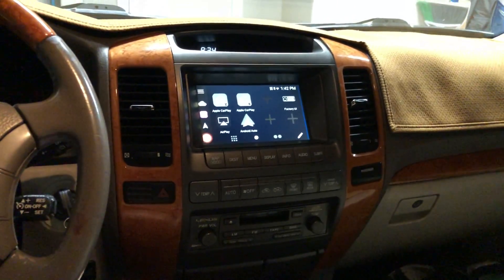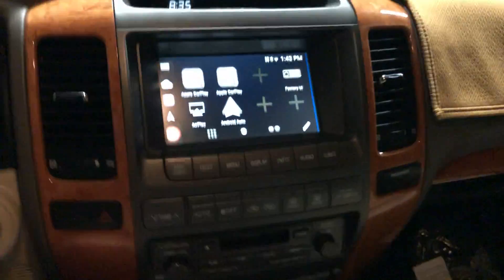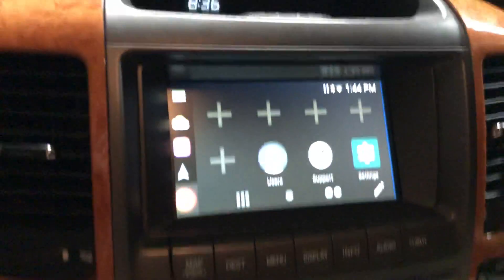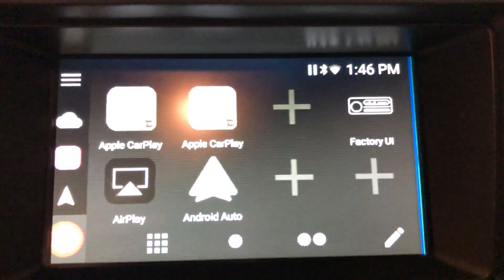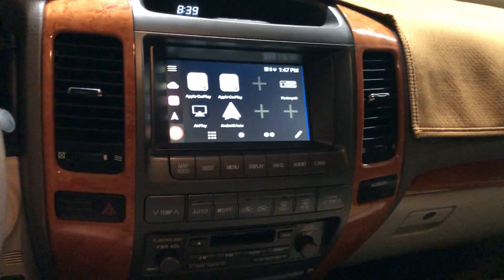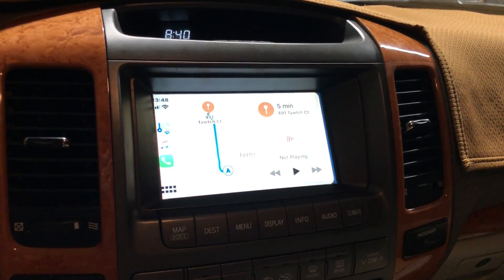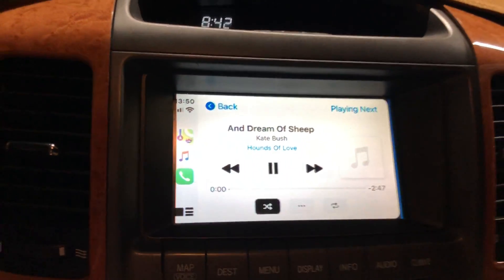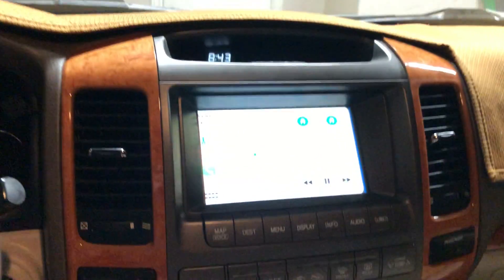GROM Audio VL2 in 2004 GX 470 review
My thoughts on a GROM Audio VL2 install on a 2004 Lexus GX 470.